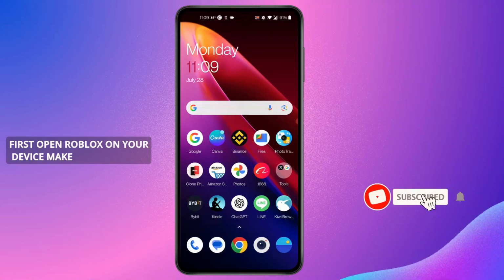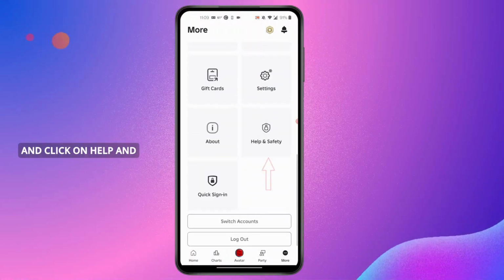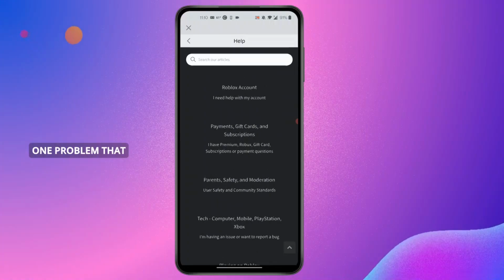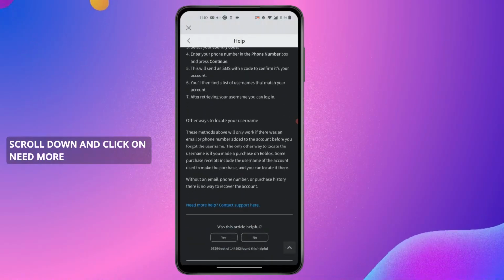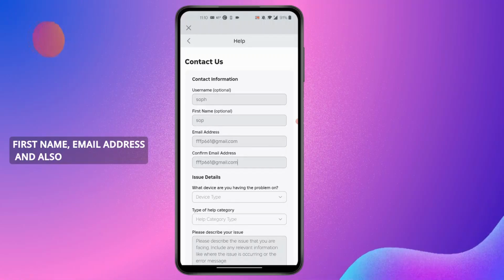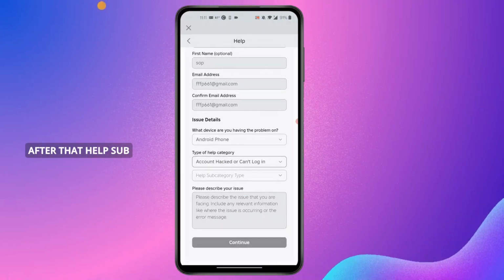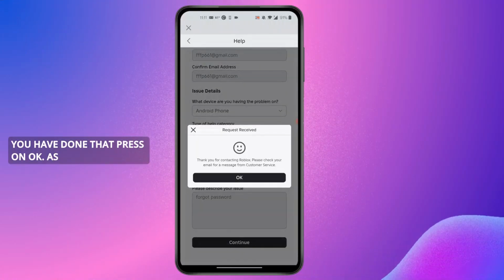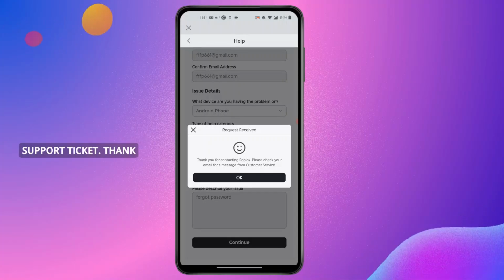How To Submit Roblox Support Ticket (Full Guide)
Welcome to our complete guide on How To Submit a Roblox Support Ticket! If you're facing issues with your Roblox account—like login problems, billing errors, or game glitches—this video will show you exactly how to contact Roblox support the right way. We’ll guide you through every step of submitting a ticket on the Roblox website, choosing the correct category, and ensuring your issue is addressed quickly and effectively.

What You'll Learn:

How to submit a Roblox support ticket step-by-step

How to contact Roblox customer service

What to do if your Roblox account is hacked or compromised

How to report a problem or bug in Roblox

How to get help with billing, purchases, and Robux issues

Tips to improve your chances of getting a faster response from Roblox support